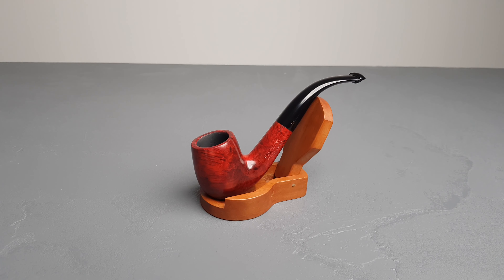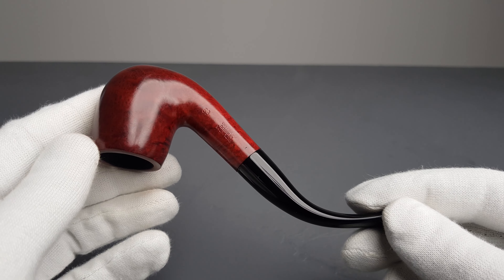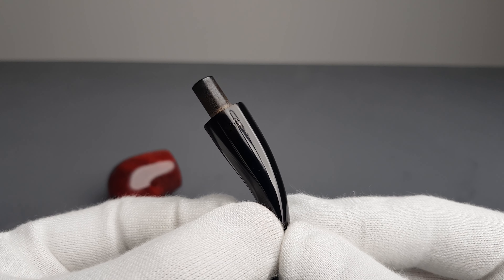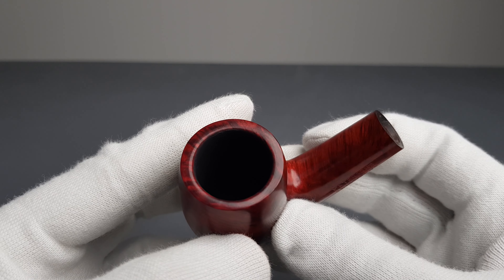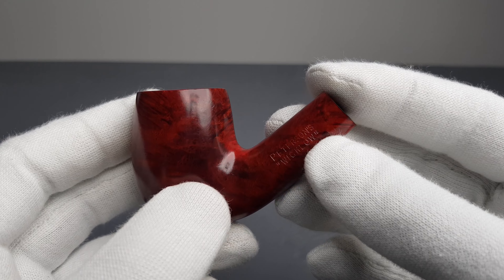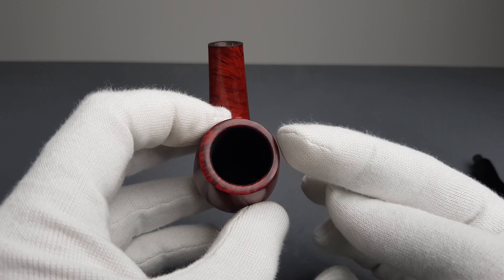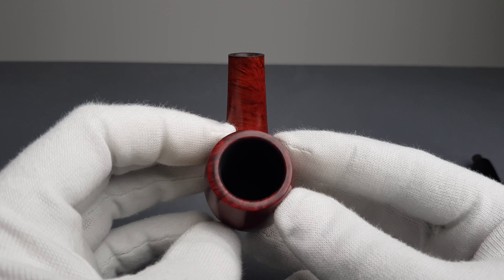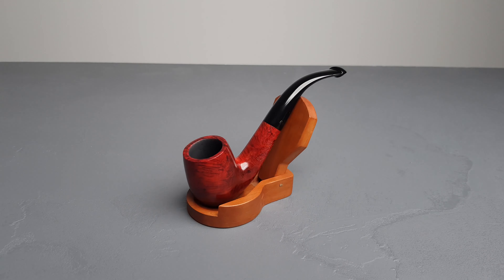Peterson's Wicklow Smooth Bent P-Lip (69)